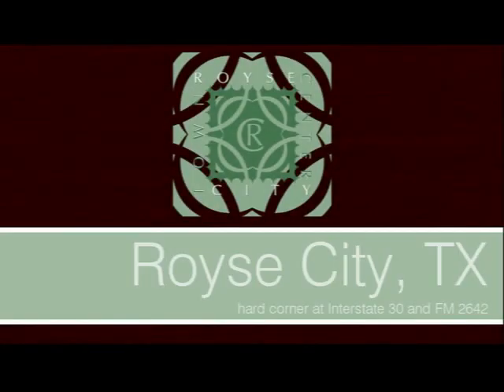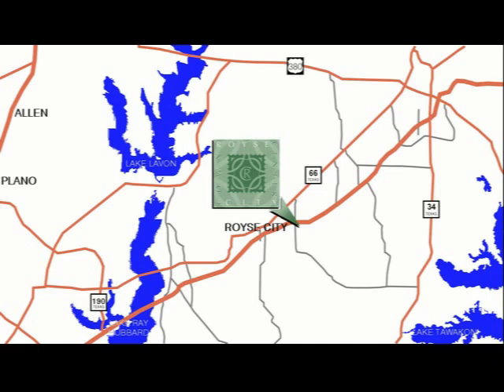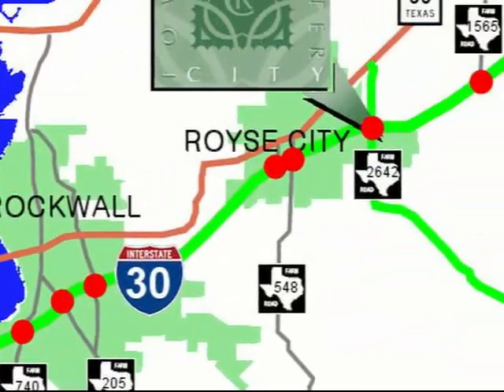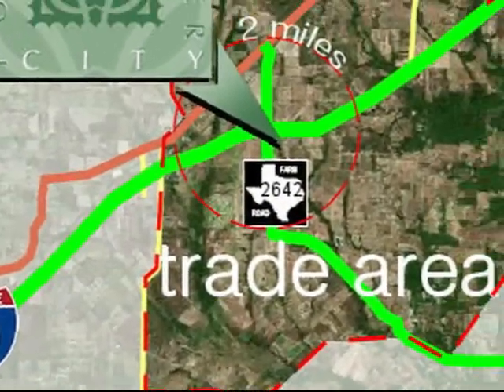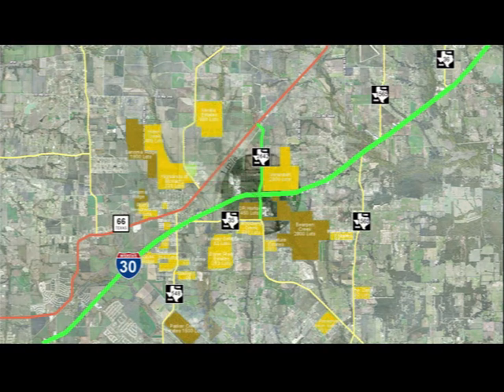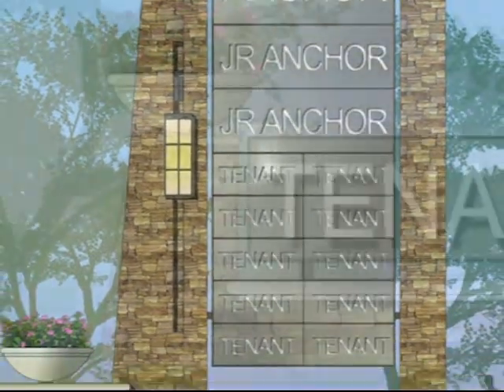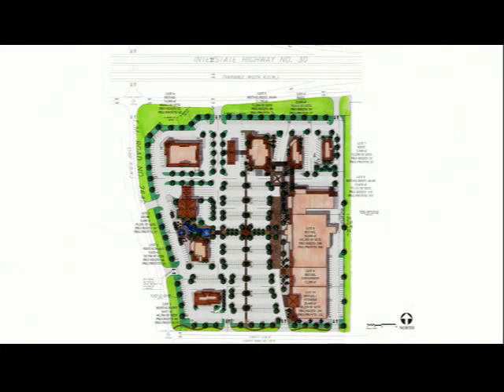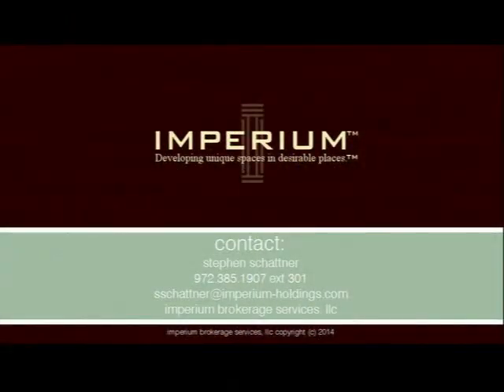Royse City Town Center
Royse City Town Center is a 130,000 square-foot commercial, 16-acre development located 35 minutes east of downtown Dallas.  In the past decade, the town was ranked forty-eighth among 1,800 Texas communities for fastest population expansion, and just recently, surpassed 10,000 residents.  The Town Center is located at the southeast corner of Interstate 30 and FM 2642.  FM 2642 is due to be widened to a 4-lane thoroughfare.  Royse City is strategically positioned in a commercial void between downtown Rockwall, 13 miles west, and downtown Greenville, 17 miles east.  Only twelve diamond interchanges exist along Interstate 30 between Rockwall and Greenville, yet only five of these crossroads are at four-way, regional intersections.  The intersection of Interstate 30 and FM 2642 is one of these five crossroads. Royse City Town Center will fill a commercial void with a trade area extending six miles south; two miles west; six miles east, half the distance to Greenville; and six miles north, half the distance to US three-eighty.  The regions' absence of transportation access and infrastructure has created high barriers to entry for commercial development within this region. The southeast corner offers easy access from FM 2642 northbound morning traffic, and unrestricted access from Interstate 30 eastbound evening traffic.  FM 2642 facilitates transportation to several thousand residential lots planned or under construction within one mile of the Town Center.  This property offers a city-approved signage variance that exceeds the town's ordinances, offering retailers a rare opportunity for greater signage presence and brand recognition. The property maintains ag exemptions and will be zoned commercial, consistent with the city's land use plan.  Three-phase electric and all wet utilities with adequate capacity have been installed on site.  Unobstructed visibility from the Interstate 30 overpass makes this location ideal for drug stores; fuel operations; minor automotive repair; drive through and sit-down restaurants; banks; retail and professional services; and anchored retail.  Multi-tenant retail space is available for prelease with construction to commence soon.